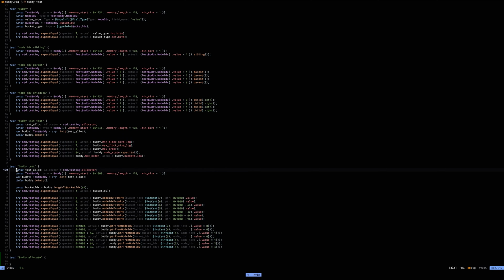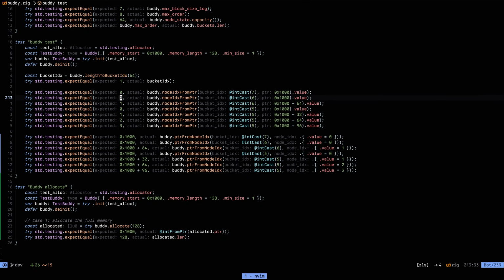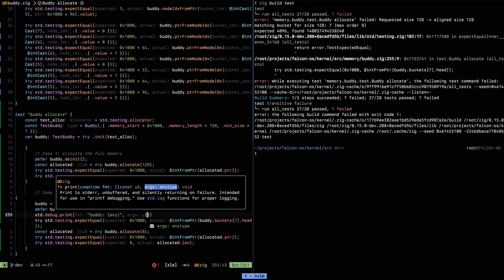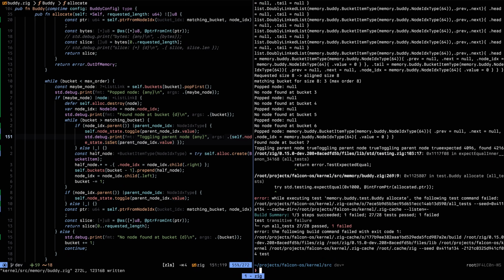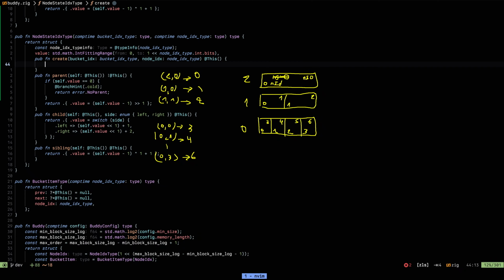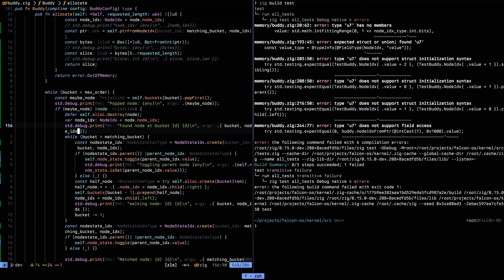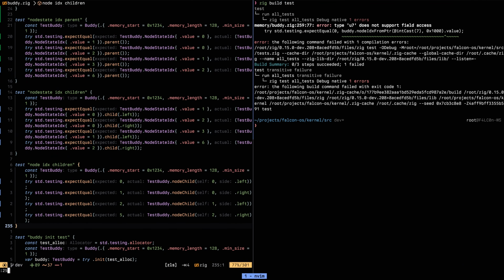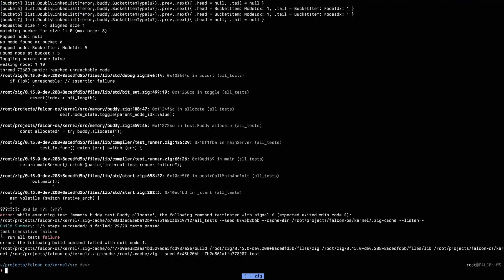FLCNOS: Buddy Allocator testing (#3)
This video is the third part about writing a buddy allocator that would be used as part of a larger heap allocation machinery.